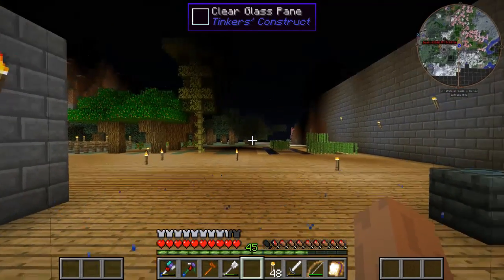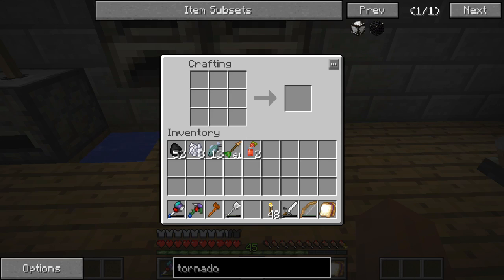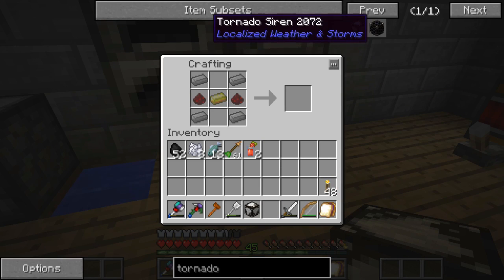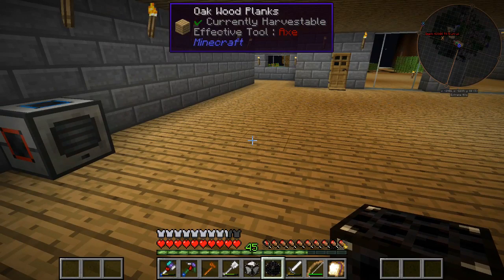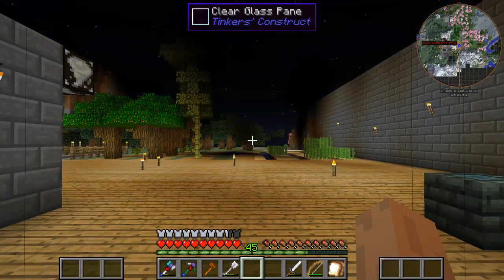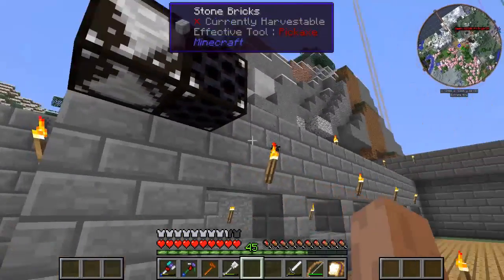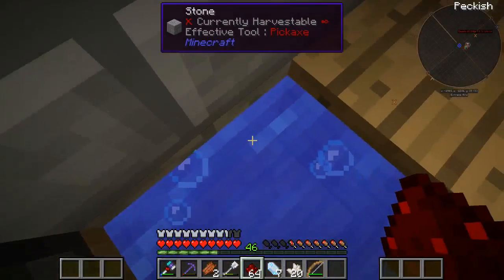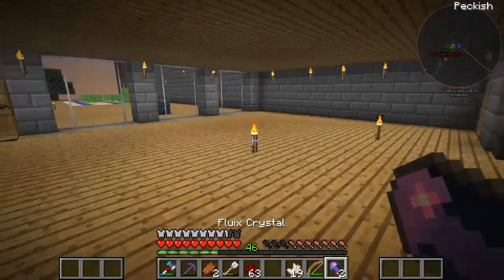SLG: Rise Of Space Ep. 07 "Tornado prep..."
Hello... Rob here today..
we make a tornado detector so that we don't get sucked up in the air air and die really bad again..lol...
and then brother Will joins us to find some stuff we need to make a part...